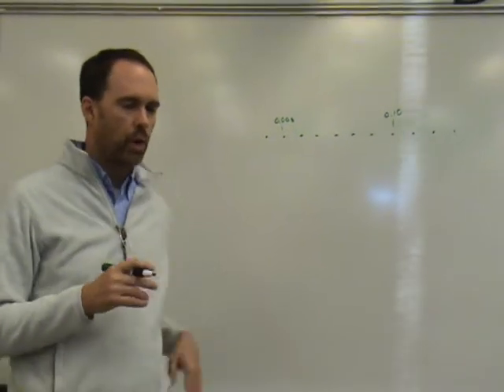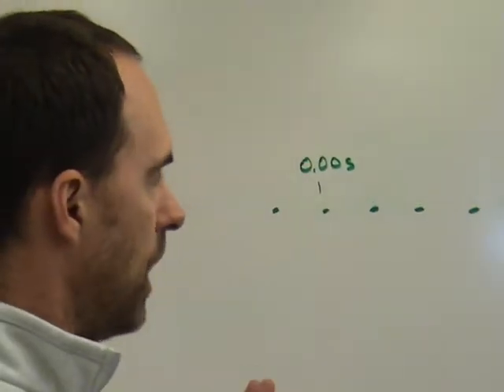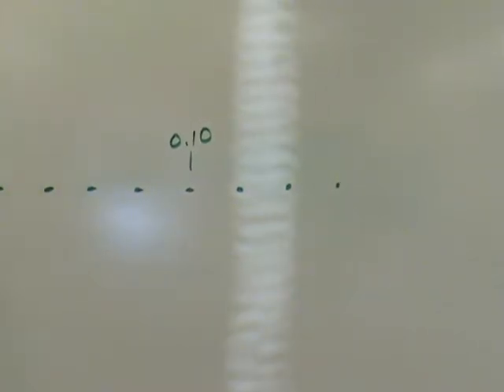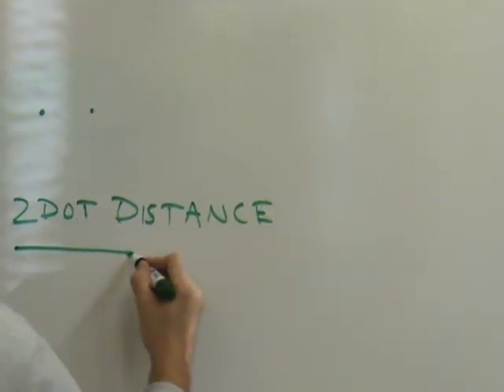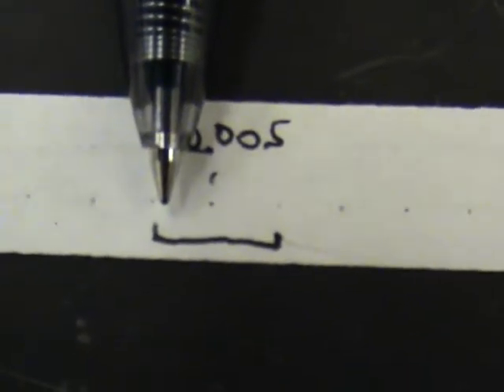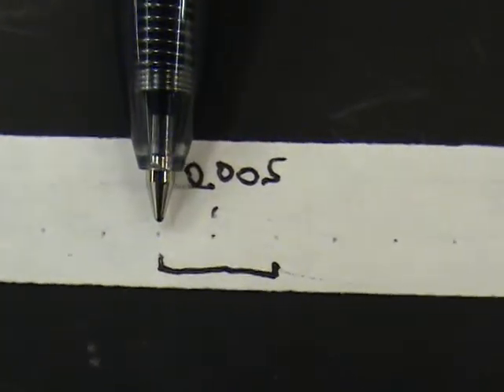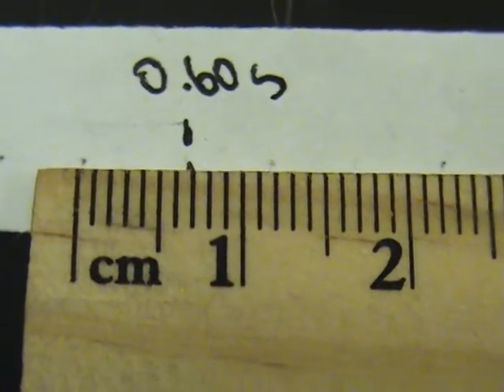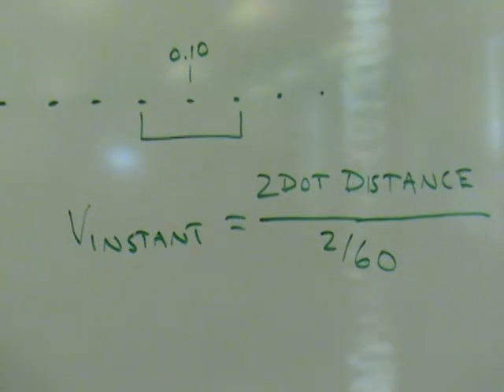4 Data collection for v t graph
Now for the honors level work.  We will attempt to measure the instantaneous velocity of the battery powered car at each of our time markers.  Remember that velocity can't be measured, only calculated.  So, in order to be accurate we need to approximate the velocity by using the smallest time interval possible that will be centered on our time marker.  That interval would be 2 dots, one in front of the time marker and one behind.  We will refer to this as the two dot distance.  We can approximate the instantaneous velocity by using the average velocity equation, v=d/t.  Because we're using a very small interval, 2/60th of a second (2 dots), this will be a very good approximation but not perfect.  This will provide a more detailed look at the velocity, in order to answer the question, does the battery car really travel at a constant velocity?